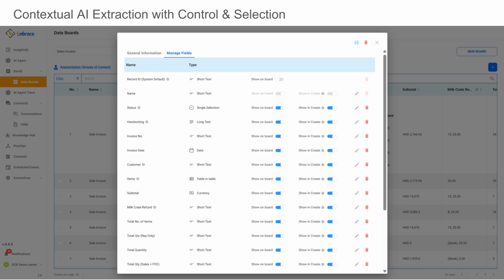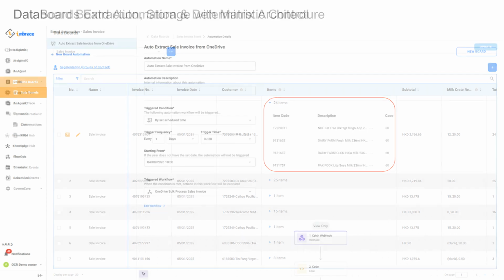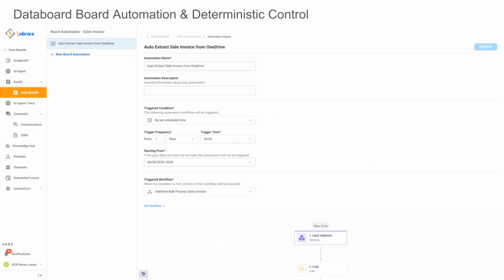iMBrace Feature Tutorial: DocIQ™ with Knowledge & Databoard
Discover how iMBrace DocIQ™ enables intelligent document extraction, knowledge management, and automated data workflows with AI-powered precision.

This feature tutorial demonstrates how DocIQ helps organizations manage and extract value from enterprise documents while enabling structured control, access governance, and centralized knowledge management across systems.

By combining DataBoards, Knowledge Drive, and the Dynamic Knowledge Hub, DocIQ empowers teams to streamline document processing and maintain a continuously evolving enterprise knowledge base.